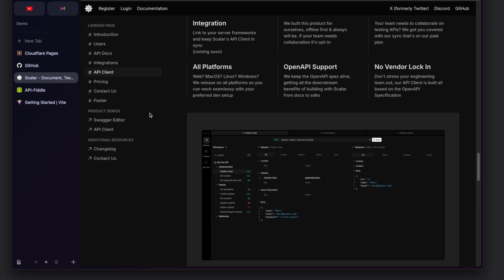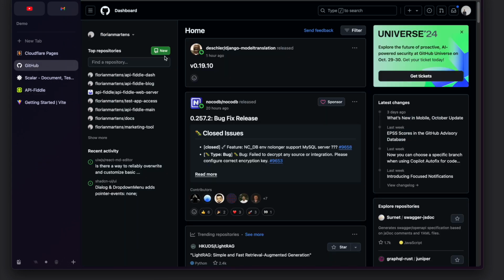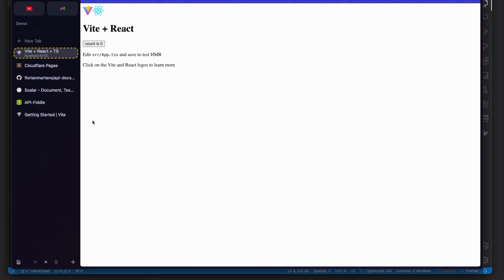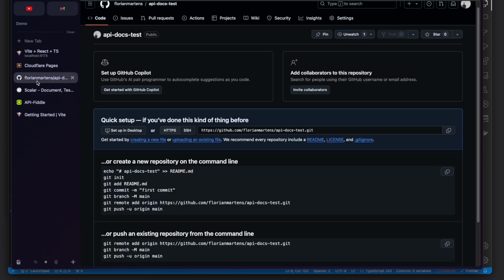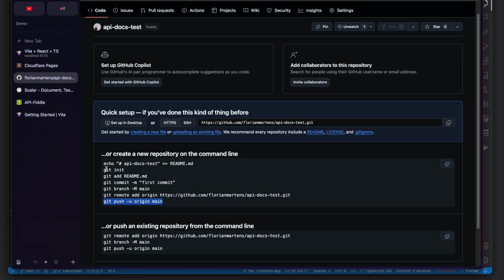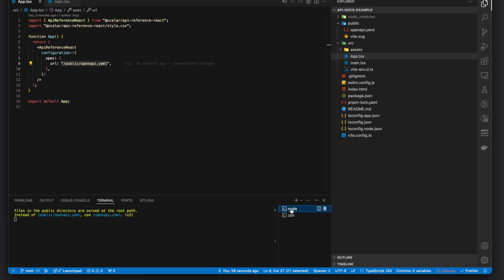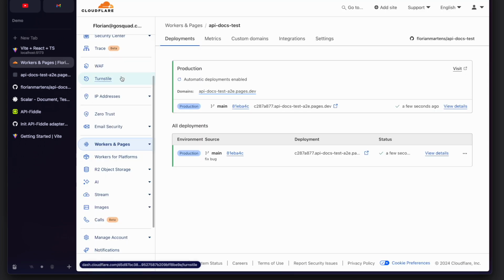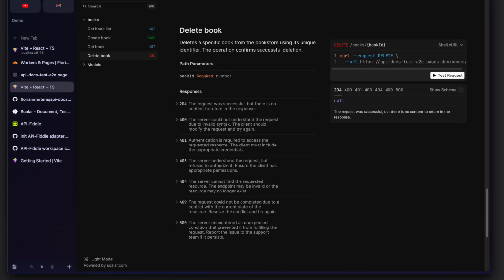Build & Deploy Free Interactive API Documentation with Scalar, API-Fiddle, and Cloudflare Pages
Learn how to build and deploy interactive API Documentation with OpenAPI, Scalar, API-Fiddle, Github, and Cloudflare Pages.

We are building an automated pipeline where our API changes from API-Fiddle are propagated to Github and rebuild our Scalar Docs.

In this video, we're following an API-first approach. But you can also auto-generate your OpenAPI file from your code directly and apply the steps shown.

0:00 What we're building
2:49 Design in API-Fiddle
4:01 Setup new repo on Github
5:00 Setup vite.js
7:05 Setup Scalar
9:01 Sync file from API-Fiddle with repo
11:07 Change OpenAPI path
13:30 Connect API-Fiddle to Github
17:24 Deploy on Cloudflare
18:50 API-first changes to your API
21:15 Deployment complete